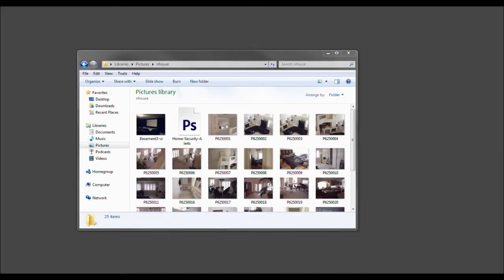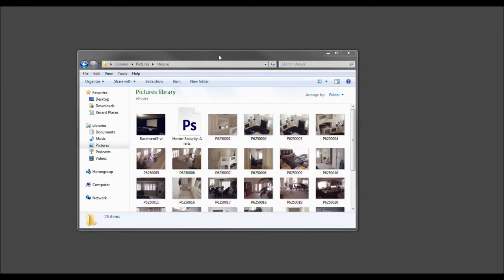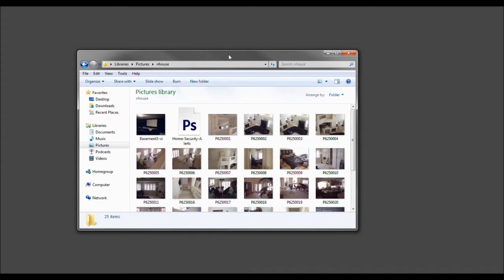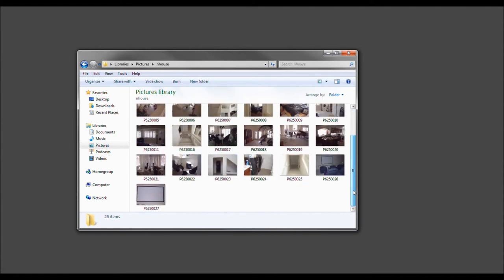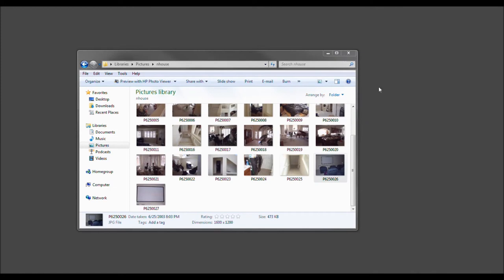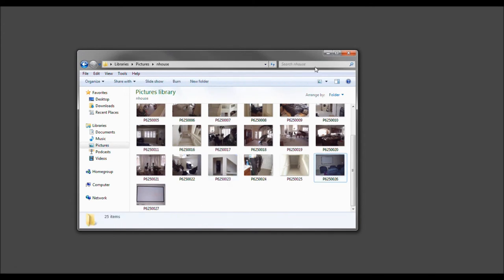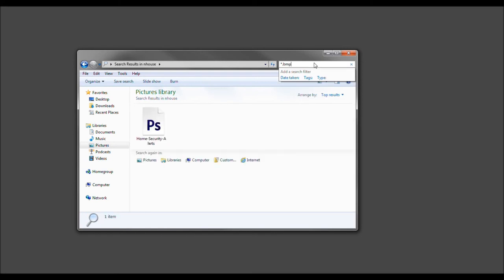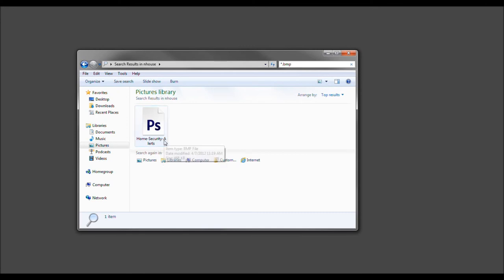Show SPECIFIC Filetypes ONLY in Windows 7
Ever need to show specific filetypes on a folder with tons of different files? We're going to show you in under 5 seconds how to show the specific filetypes you want.